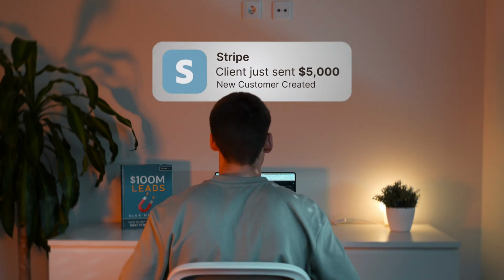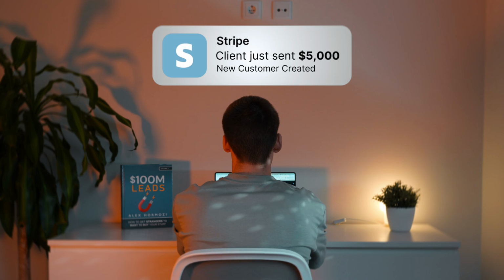I’ve Made $300k from Editing | How to Get Your First Paid Client With No Portfolio!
➡   / dylanrreynolds_

Chapters
00:00 - 01:00 Intro
4:15 How to Reach Out to Clients
4:55 Method 1
6:10 Method 2
6:50 Breaking Limiting Beliefs
7:47 Method 3
9:07 Instagram DM Masterclass
13:20 The Gold Mine for YT Clients